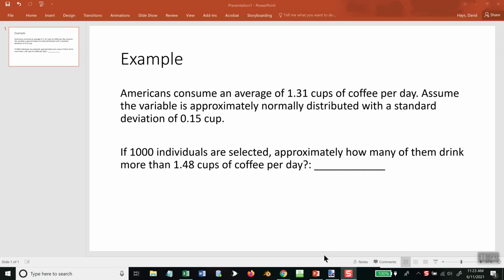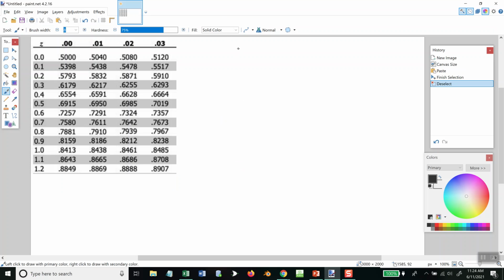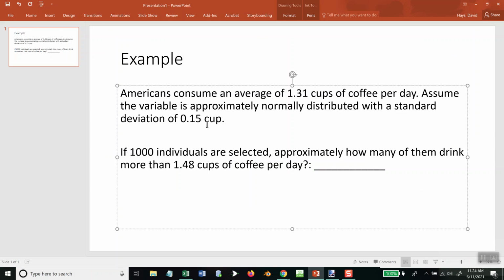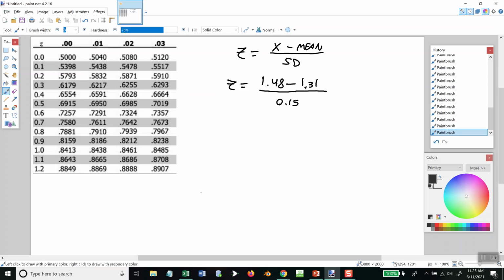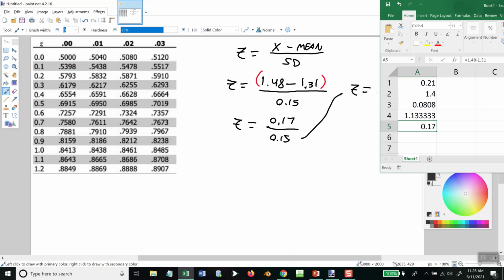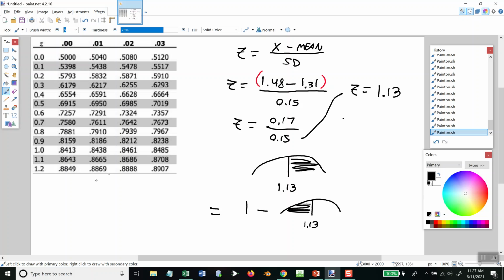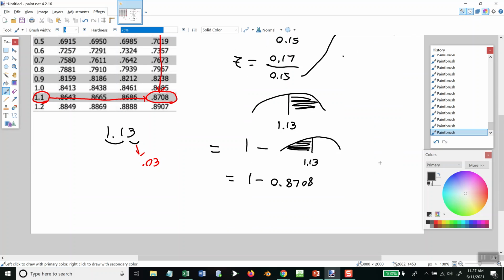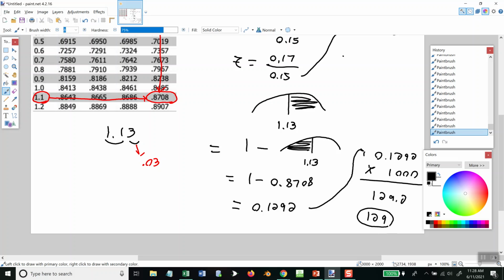Statistics - Normal Distributions - Homework - Unit 7 - Example 10 - By Hand